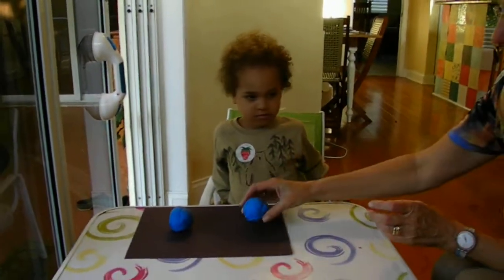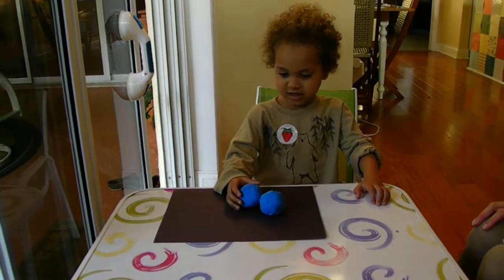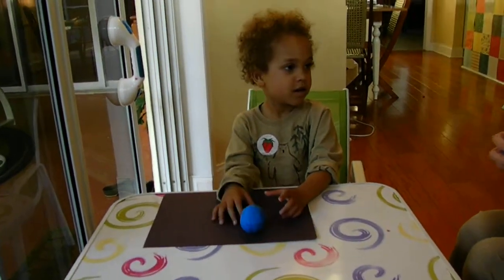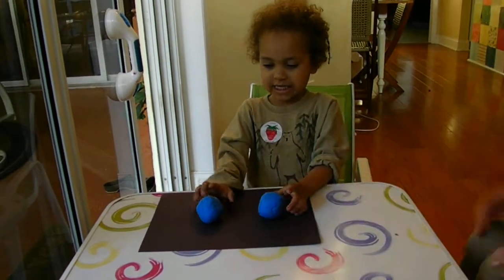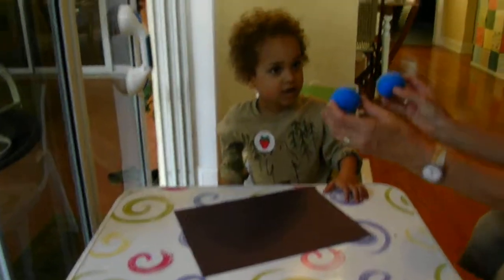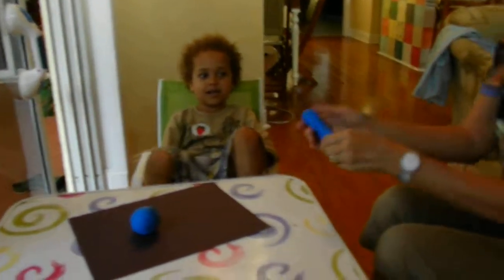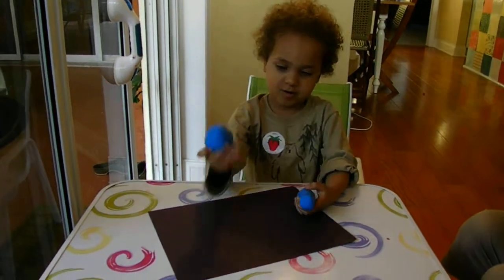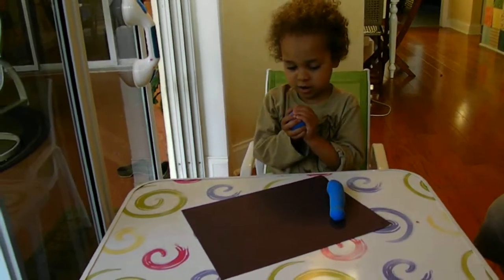Piaget Conservation Task - solid quantity, age 3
Piaget Conservation Tasks - These were tested on Levi at at 3 and age 6, more info can be found